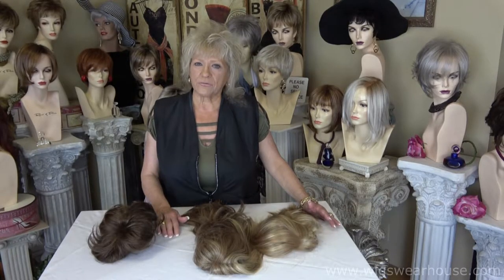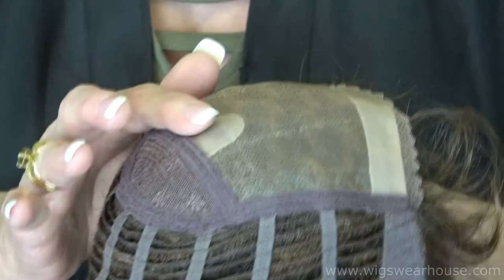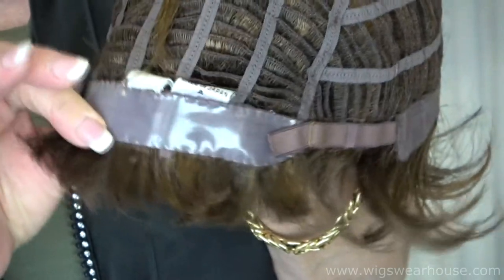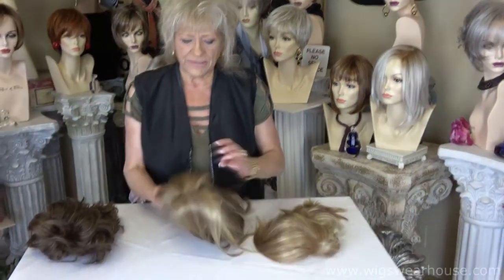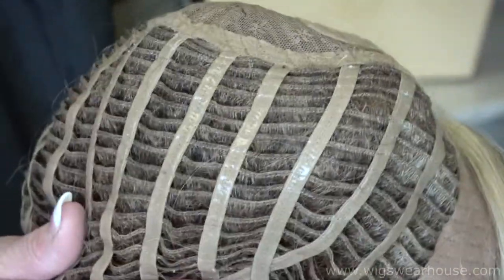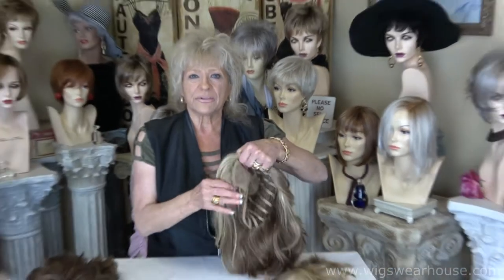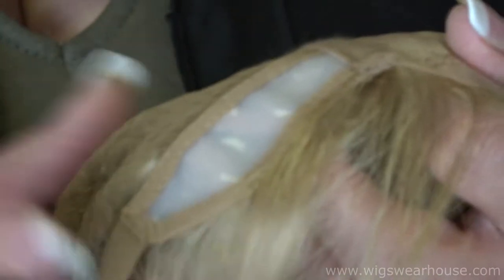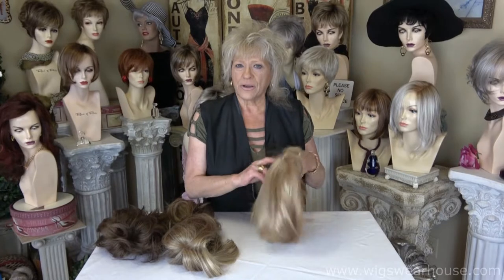Wigs Wear House - Wig Silicone Features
The owner, Shirley, explains how some of the new silicone wig features.